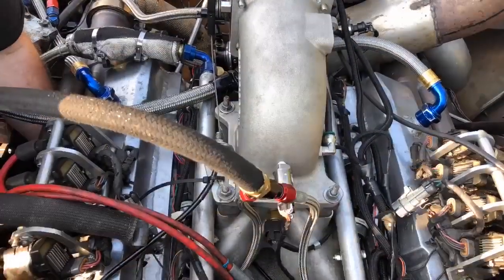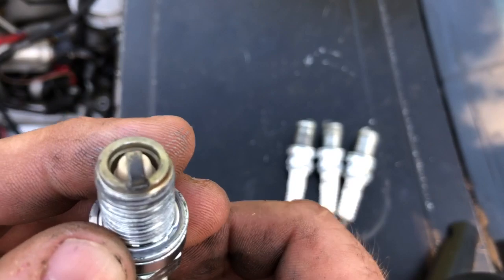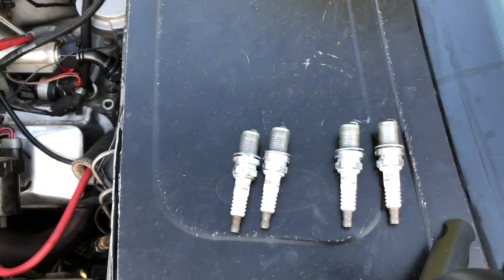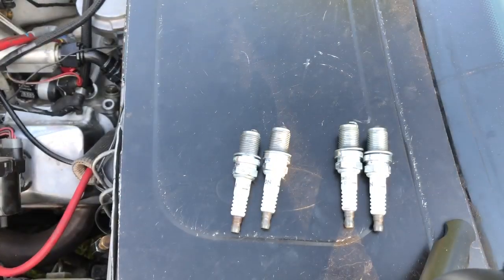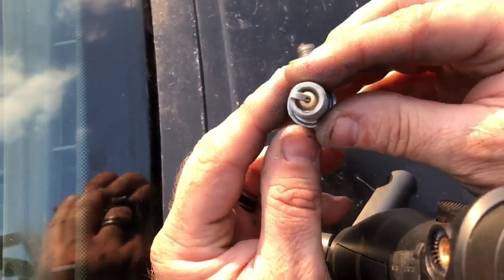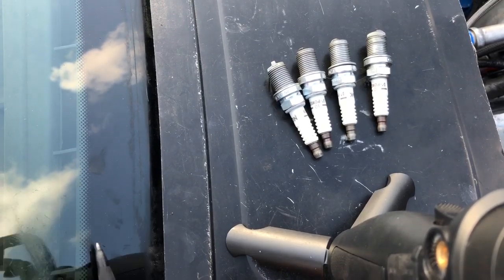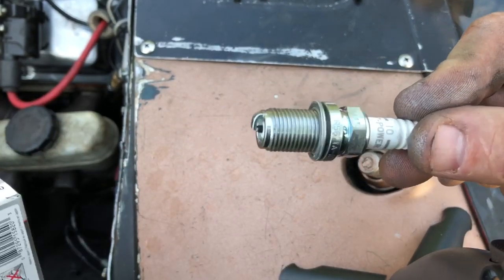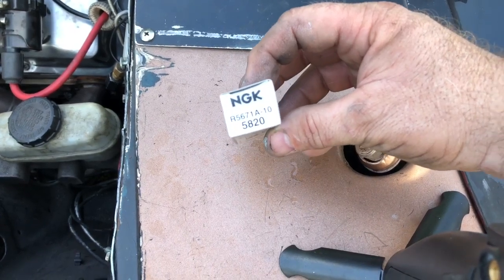Spark Plug Reading, Methanol boosted! How I do it and what I look for.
Part of the tuning process is reading spark plugs.  I see it way too often, people get hung up on the oxygen sensor and trying to only tune to that.  That can lead you down the wrong path, and get you in trouble.  Most modern EFI systems allow you to do individual cylinder tuning, but in order to do that you have to pull the spark plugs.  This is what I did for in between race outings!  But if you are in the beginning stages of the tune, you should be pulling plugs every pass.